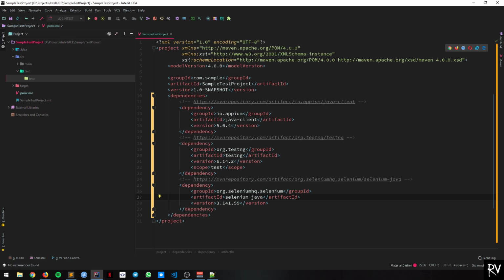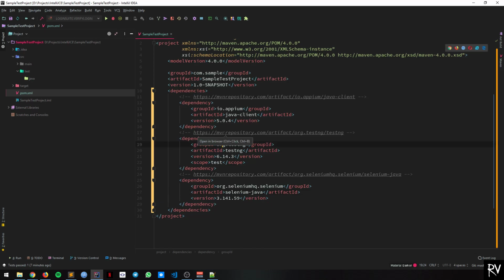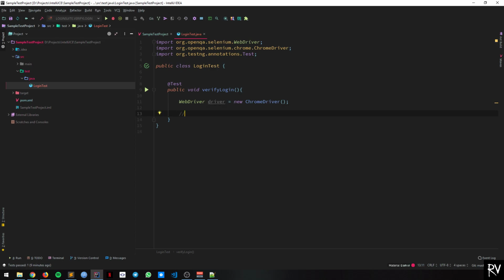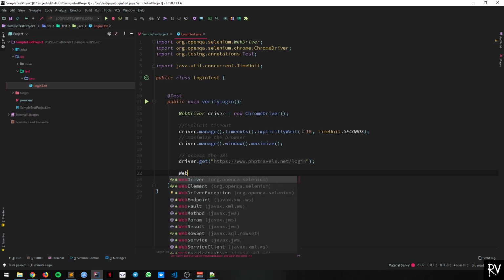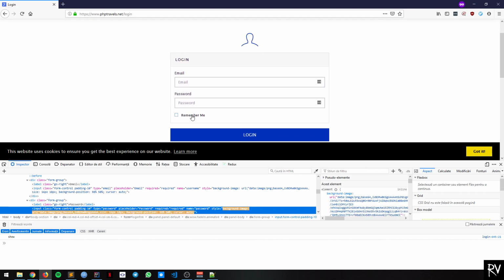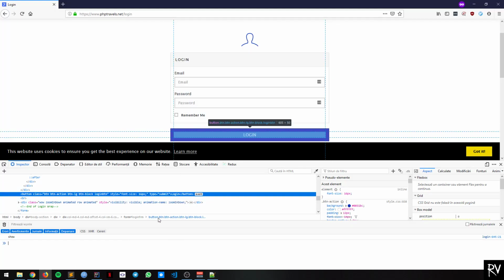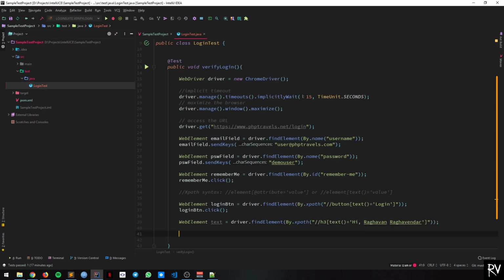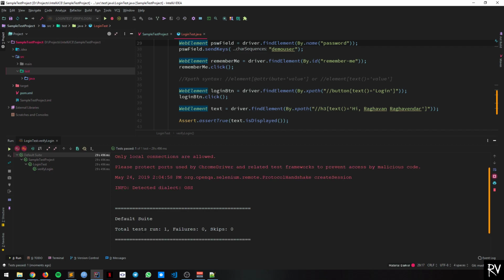How to create simple step by step automated test with Java and Selenium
This video shows how to create a basic step-by-step automated test in order to assert that the login functionality works as expected.

It covers functionalities like:
- locating an element using a name, id or XPath
- typing values into elements
- clicking elements

Technologies: Java + Selenium + TestNG